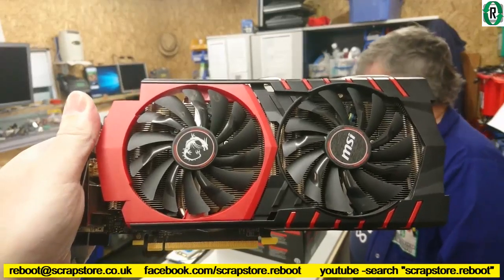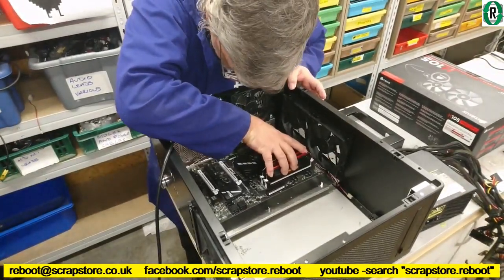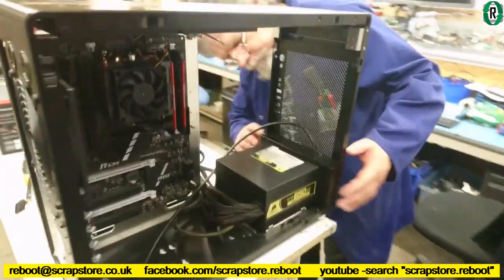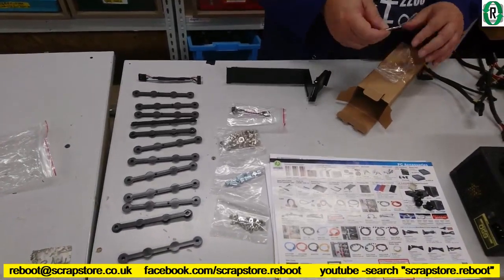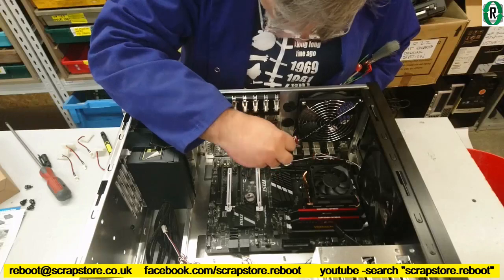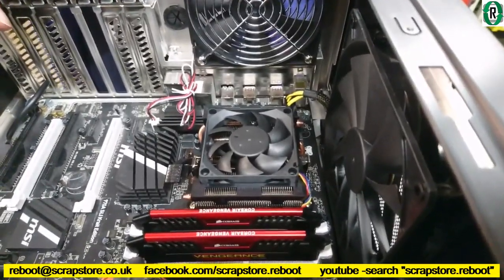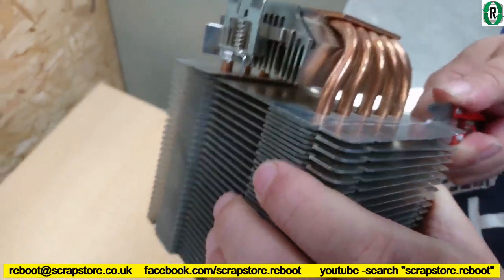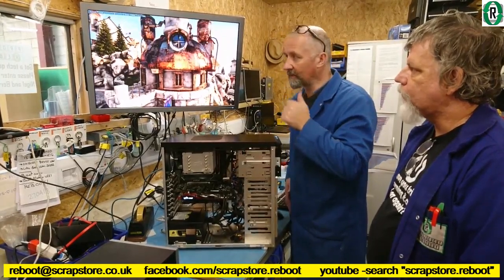MSI GTX 970 4G. MSI 970A SLI Krait. FX8350 Lian Li Gamer.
GTX 970 gamer with MSI 970 SLI Krait Edition mobo, AMD FX8350  in a Lian Li case and the trials of workshop life to create a nice gaming pc.